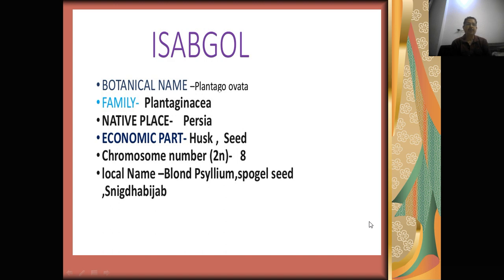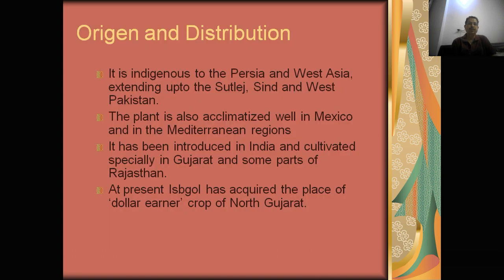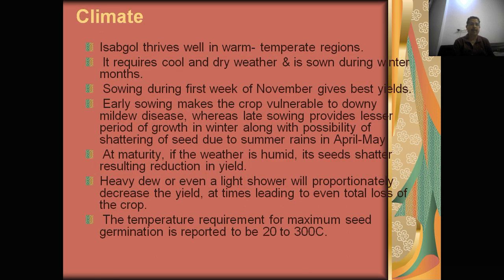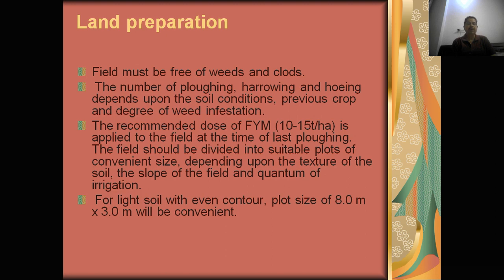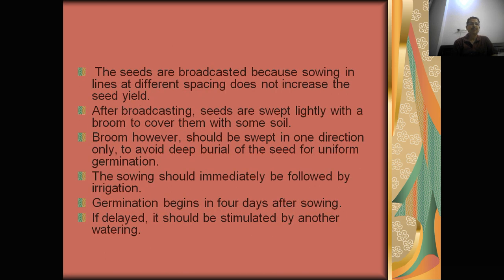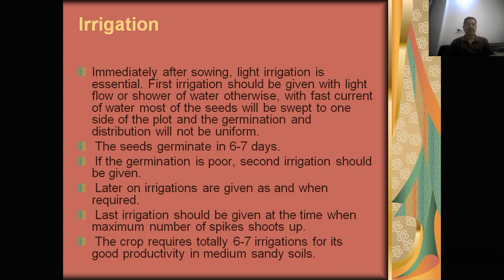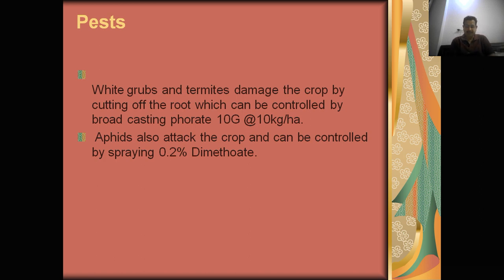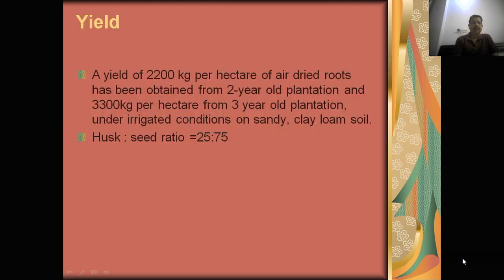ScreenRecorderProject11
Isabgol Cultivatin by Anil Kumar Soni